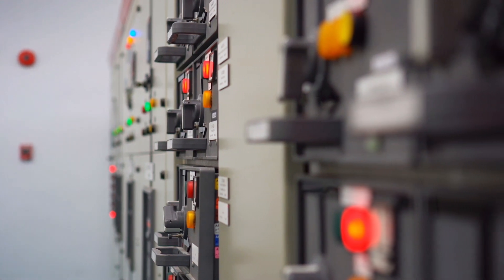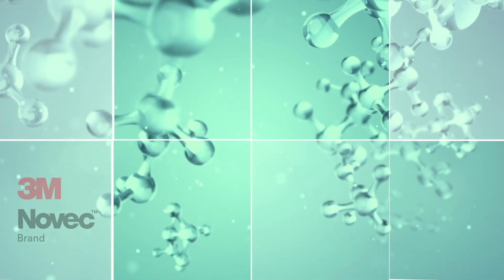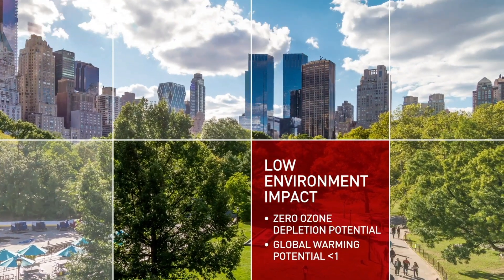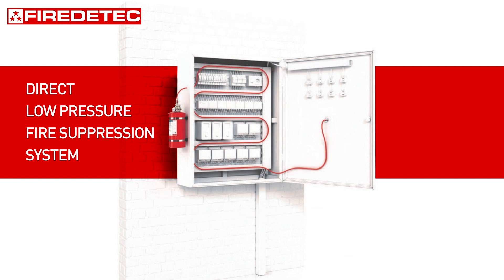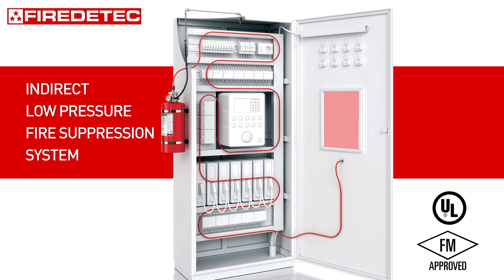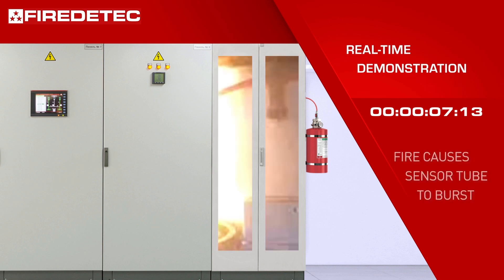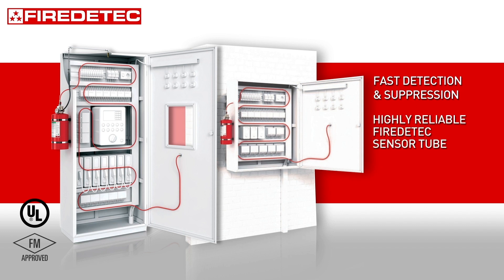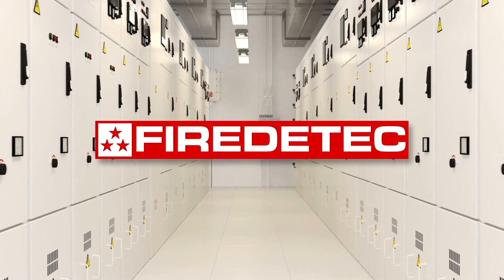FireDETEC Direct & Indirect Low Pressure Systems for Electrical Cabinets using 3M™ Novec™ 1230 Fluid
Rotarex Firetec introduces fast and efficient fully automatic FireDETEC Fire Suppression Systems for FM/ UL- approved indirect low fire suppression.
The video is available with German and French subtitles.